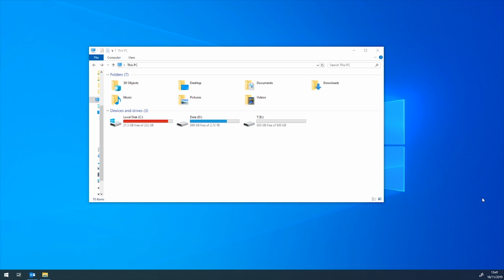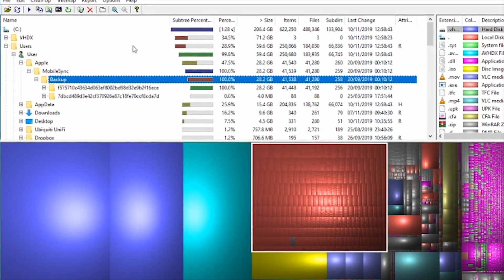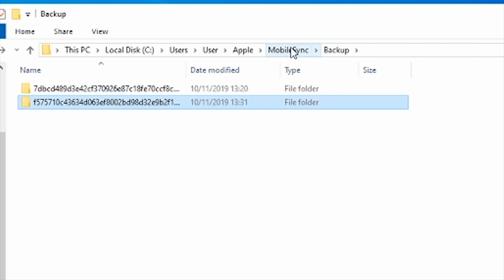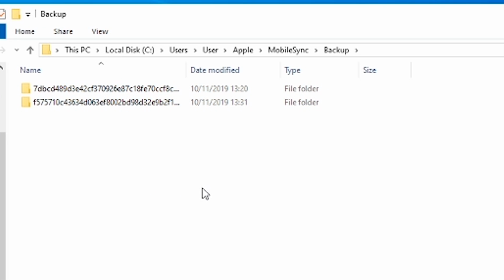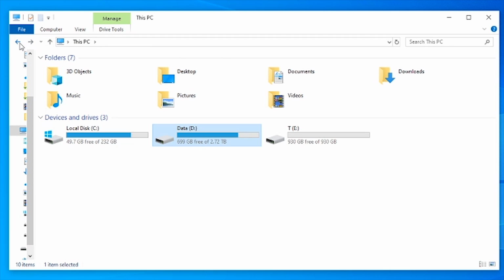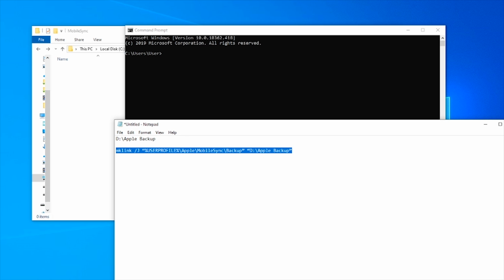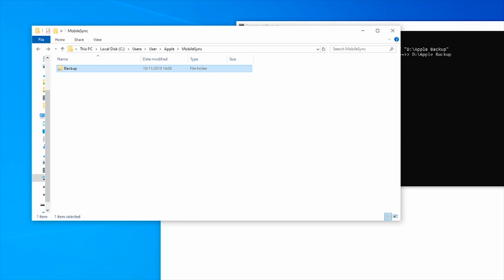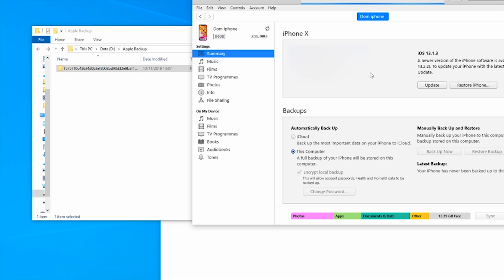How to change the default iTunes backup folder Location | QUICK! NO Software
Explains how to change the location of the itunes backup folder location in windows 10  .

Original location path :
%userprofile%\Apple\MobileSync\Backup

Command to run in command prompt:

mklink /J “%USERPROFILE%\Apple\MobileSync\Backup” “D:\Apple Backup”